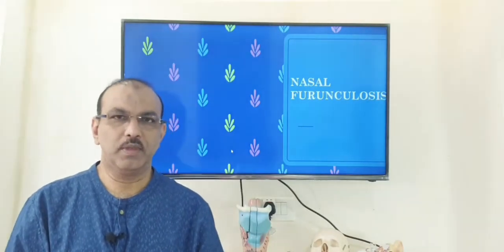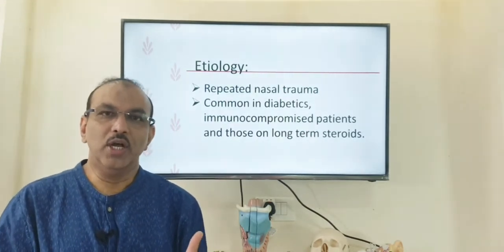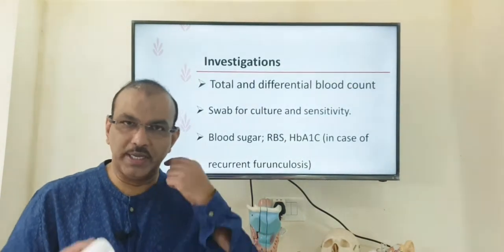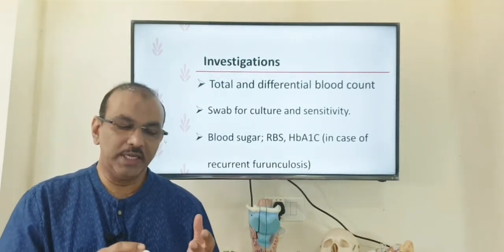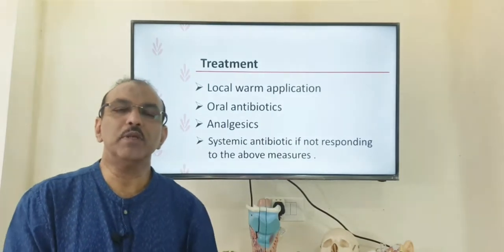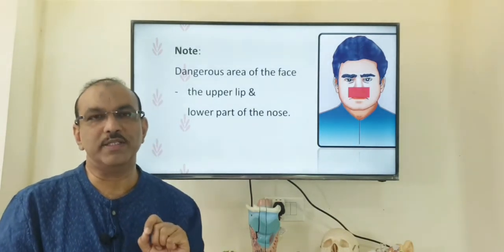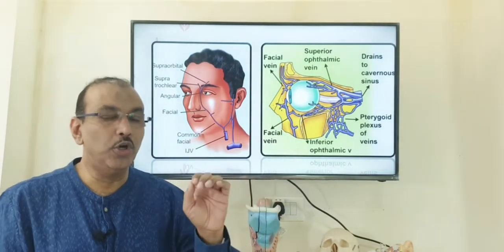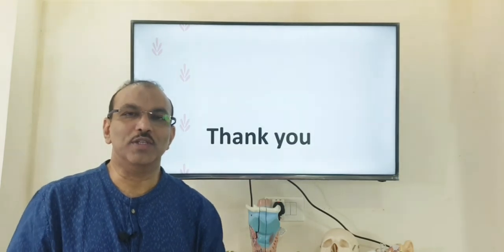Nasal furunculosis (English) Patient teaching programme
Nasal furunculosis: introduction, cause, presentation, examination, investigation and treatment.